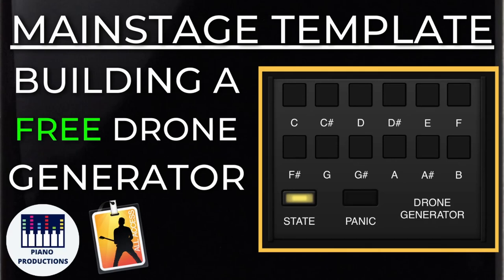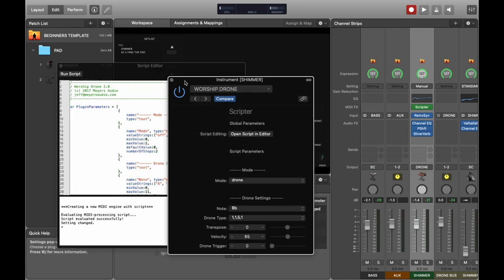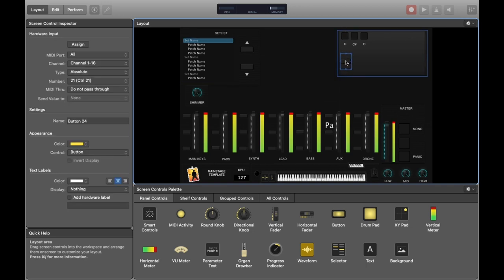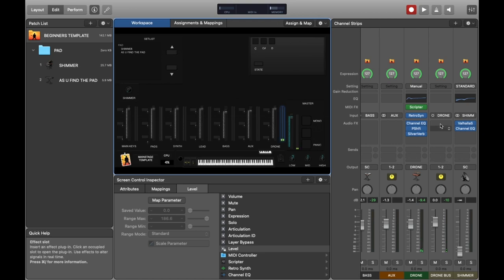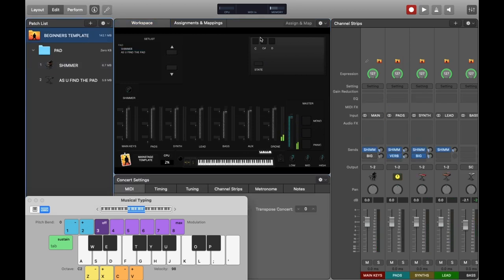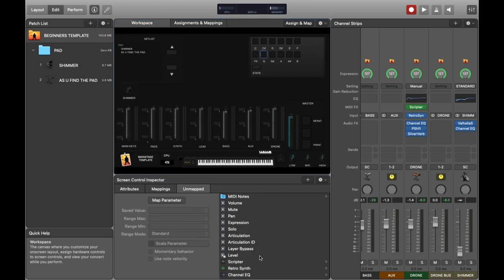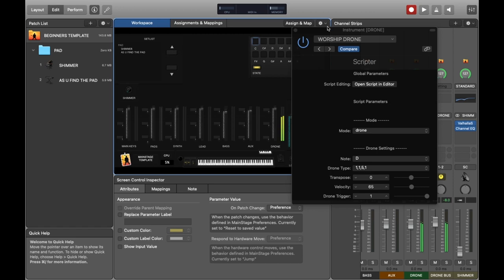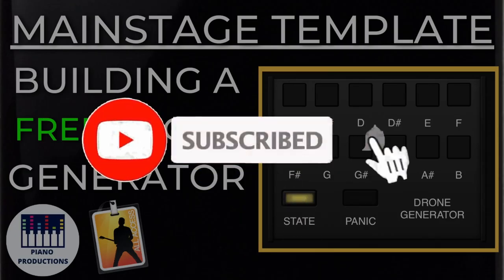MAINSTAGE 3 TEMPLATE SETUP: CREATING A DRONE AMBIENT PAD GENERATOR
In this video I explain how to create a FREE Drone generator for MainStage 3 for LIVE performance ideal for worship settings. I've tried to keep the information as concise as possible such that if you follow along you should have an ambient pad/drone pad generator in 20 minutes!

TIMESTAMPS:
0:00​ - INTRO
00:24​ - 1: BASIC SETUP
01:59 - 2: MIDI SCRIPTING (LINK IN DESCRIPTION)
02:26​ - 3: BASIC LAYOUT SETUP
05:49 - 4: INITIAL TESTING
10:09 - 5: ADDING 12 KEY FUNCTIONALITY
11:25​ - 6: 12 KEY TESTING
13:10​ - 7: FINAL LAYOUT TWEAKS
14:50​ - 8: PRACTICAL TEST

Note: The Script was original on a website called patch archive for FREE but I take no credit as I accessed the code via this video:

I am merely building upon this video to show how you can build things properly into your template. Leave any questions down in the comments, if you want more help and some videos on more advanced topics here are some more tutorials.

If you want FREE Patches …

God Bless! :)

MAINSTAGE 3 OVERVIEW:
MainStage might be thought of as a companion app to Logic Pro. It works in much the same way and bears a similar user interface. The focus however, is on live use rather than features like recording and editing that are available in a DAW such as Logic. Instead of a timeline for instance, there is an editable "Workspace". This allows a user to drag out an object that acts as a software representation of a hardware controller like a button, knob or fader and assign that to a parameter such as volume, pan or even more complex things. MainStage comes bundled with a number of sampled software instruments (such as pianos, guitars, drum kits and pads) as well as effects. These instruments can be played using a pre-recorded MIDI file or via a controller device that uses the MIDI protocol, such as a keyboard or drum pad. It can also act as a "host" and centralise any third-party virtual instruments or audio units that users might have installed on their computers. Virtual instruments that can be used with MainStage can also be used with Logic Pro.
A MainStage concert can display a patch list which displays all the patches created by a user for that concert. Each patch might have a different instrument or effect assigned to it and various parameters can be changed during a performance by cycling through the list.